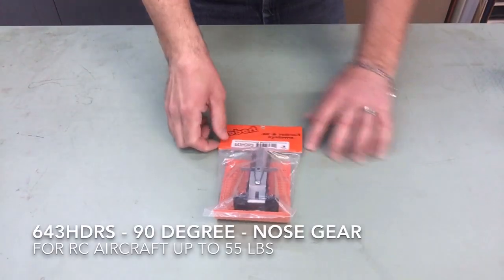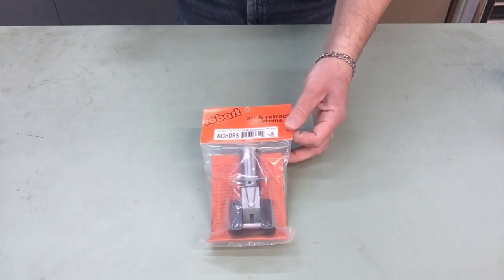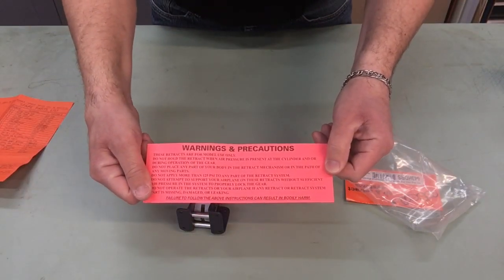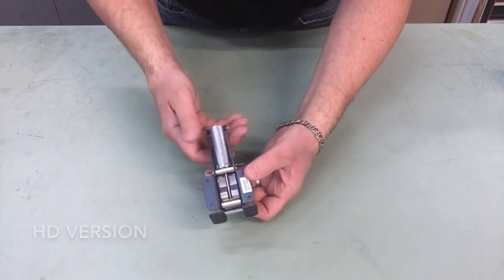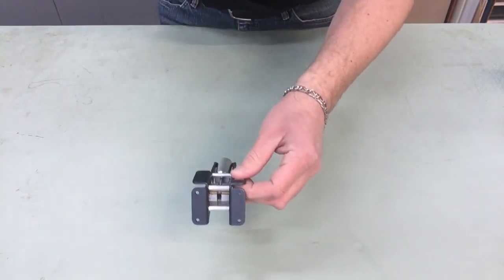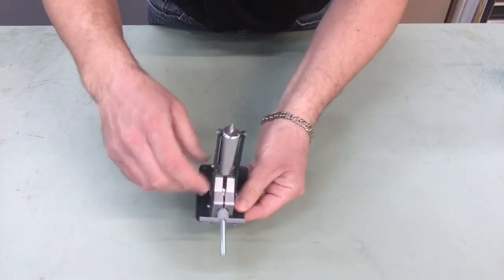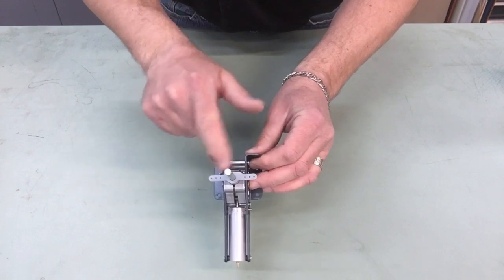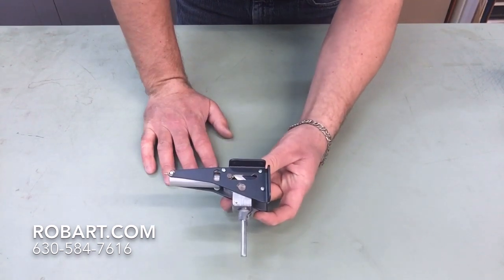Robart 643HDRS - pneumatic - 90 degree nose gear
The 643HDRS is a pneumatic 90 degree nose gear from Robart.